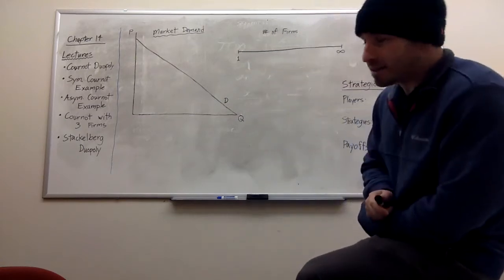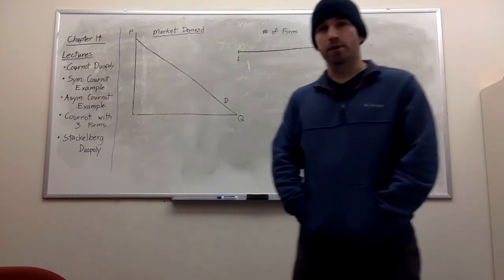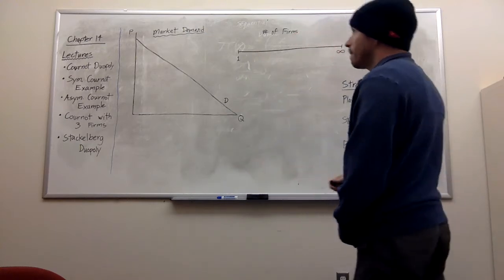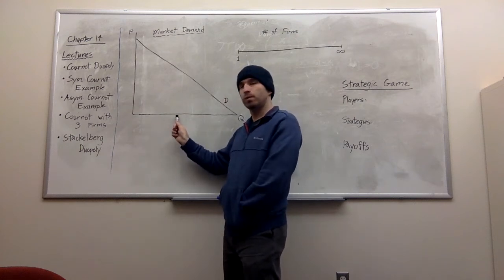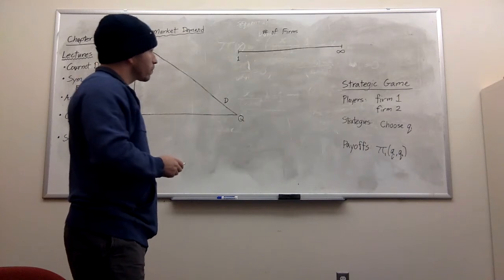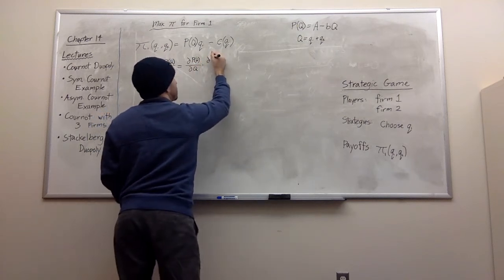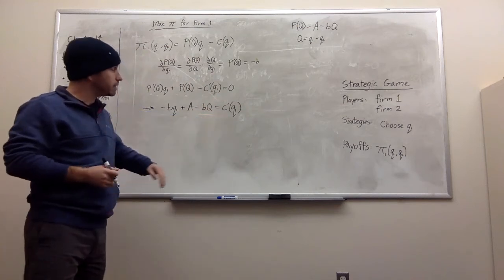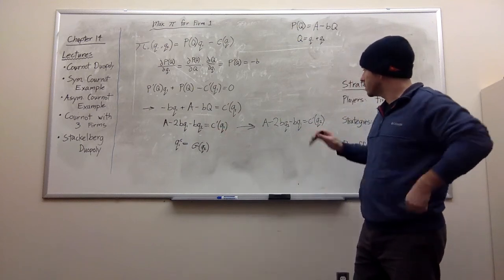Econ 260 - Ch.14 - Intro